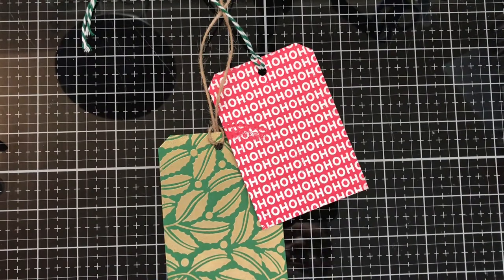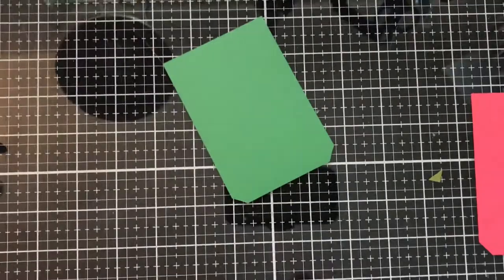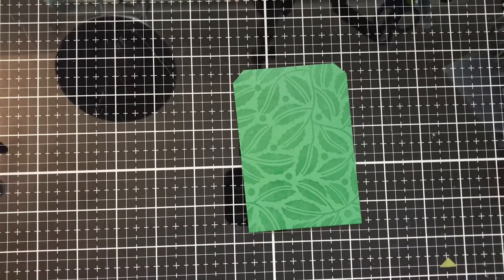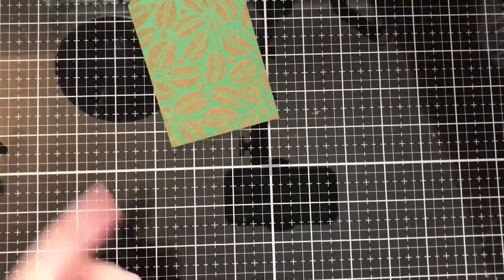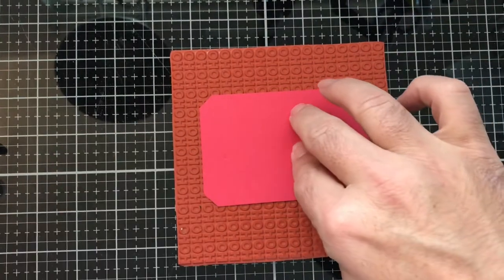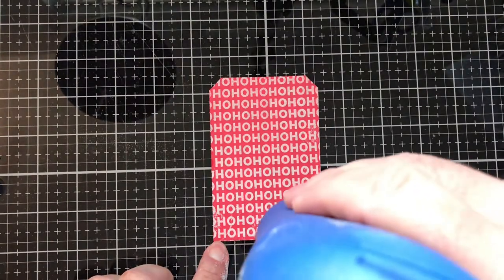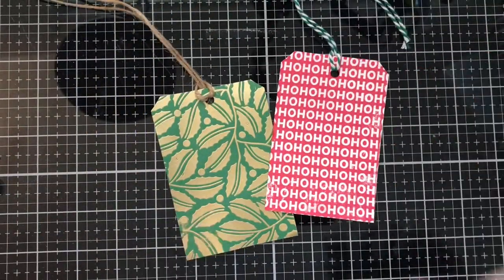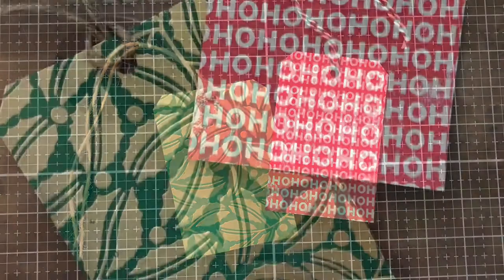Christmas Tag Series 2019 #008 Heat Embossing and Background Stamps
Hello there crafters today I am showing you how I made these tags using embossing powder and background stamps. Hope you enjoy this tutorial and have a Craft-T day y'all.
mftstamps judikins inkon3 heatembossing papercrafting christmas$tags#gifttags#hohoho#CraftTdude#dudescrafttoo#art#DIY#CAS

• Shintop 300 FeetÂ Natural Jute Twine Best Industrial Packing Materials Heavy Duty Natural Jute Twine Â for Arts and Crafts and Gardening Applications (300 Feet Twine)
[ Amazon US ]

[ Amazon US ]

• Sizzix Accessory - Chrome Precision Base Plate for Intricate Thinlits Dies
[ Amazon US ]

• Scor-Pal Measuring & Scoring Board 12"X12"-
[ Amazon US ]

• Teflon Bone Folder Large size for Creasing Scoring Folding Paper and Fabrics
[ Amazon US ]

• Darice Embossing Multi-Purpose Heat Tool, 320 Watt
[ Amazon US ]

[ Amazon US ]

[ Amazon US ]

• Remarkable Creators Phone and Tablet Stand with Ring Light Bundle

• Tim Holtz Glass Media Mat 1914E, Media Tool Set 2124e, 2X Replacement Non-Stick Mat, Pixiss Craft Cleaning Shammy
[ Amazon US ]

• CutterPillar Pro ABS Paper Trimmer
[ Amazon US ]